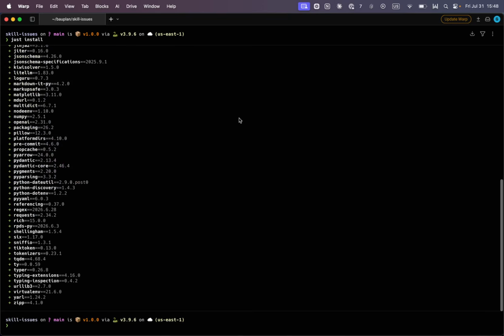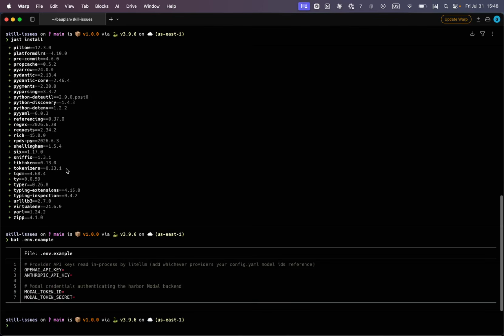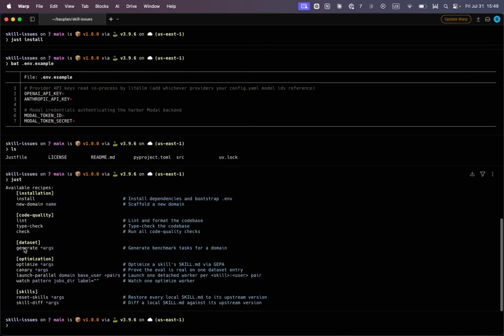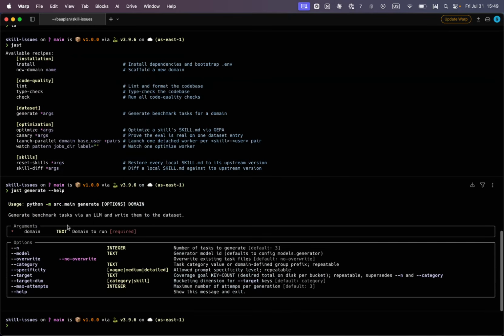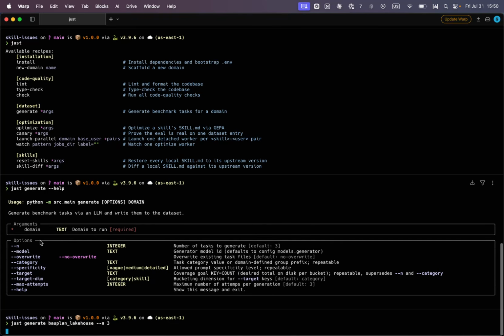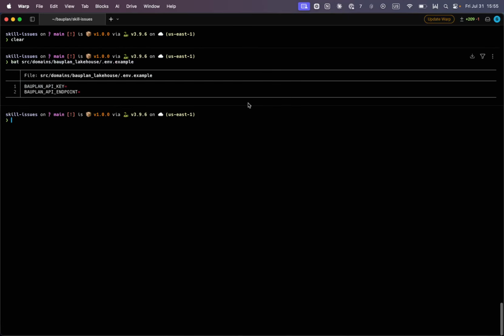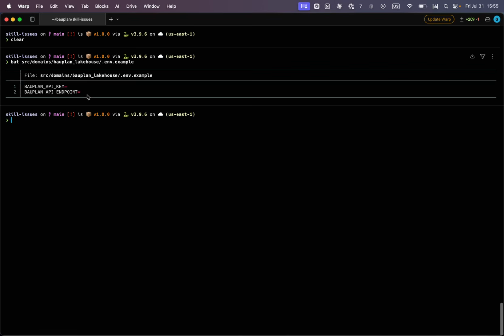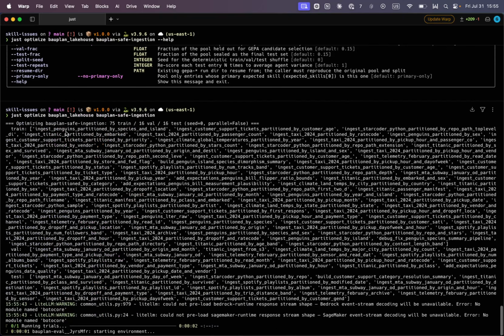Setting up Skill Issues: Generate Evals and Optimize Agent Skills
In this walkthrough, we set up the Skill Issues repository: installing the environment with just, configuring the .env file for local and cloud runs, generating a dataset for a domain, and running the optimization loop against a skill.

Skill Issues is an open source framework for two things: generating evaluation datasets for data engineering workflows, including the destructive operations most evals skip, and optimizing agent skills against those evals with GEPA. Because Bauplan gives you Git-for-data, destructive tasks can run in parallel against a production lakehouse, and every operation is immutable and programmatically auditable. That means verifiers can check what an agent actually did, rather than regexing terminal output or using an LLM as a judge.

Chapters:
0:00 - What this video covers
0:37 - Local and cloud setup, .env values
1:11 - The two command groups
2:49 - just optimize: domain and skill